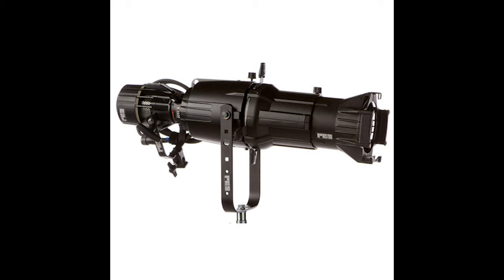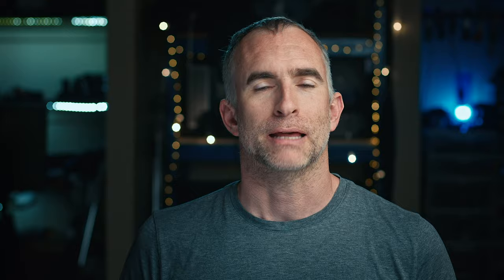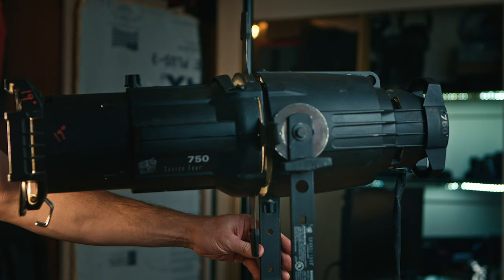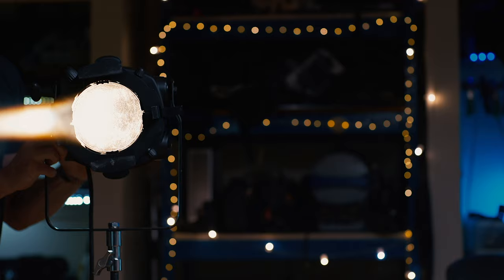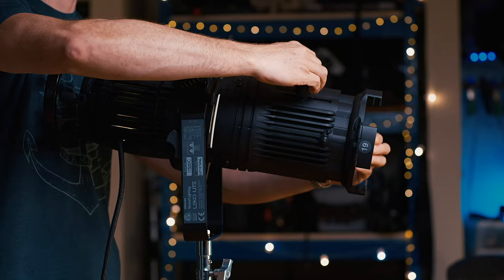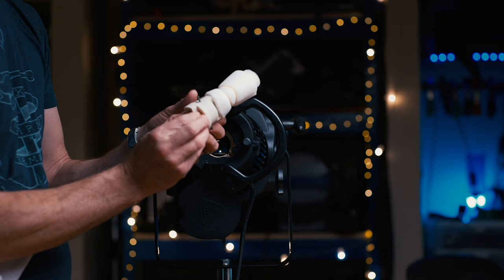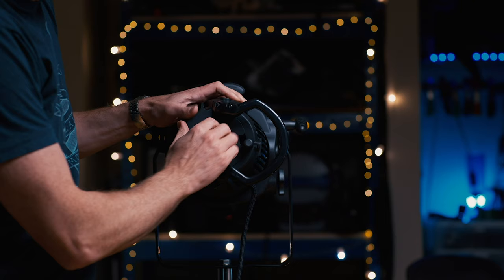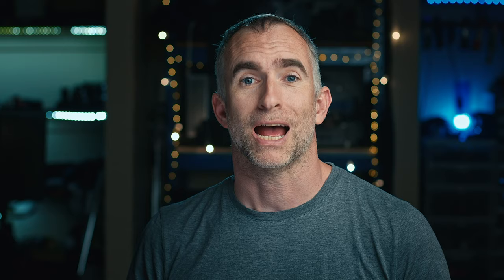How to Use LEKO LIGHTS in Your Next Film | Cinematography Tips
- Have your ever heard of Leko lights? They offer a great range of flexibility for shoots and if you use them creatively, you can get some great looking shots. Check out this video to learn the basics of Leko lights.